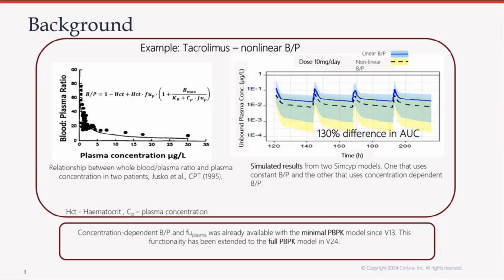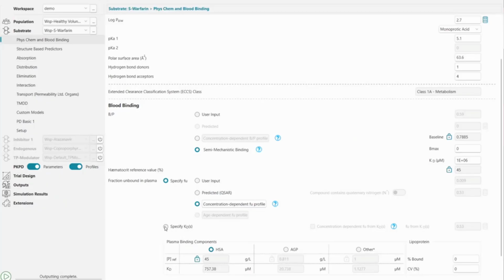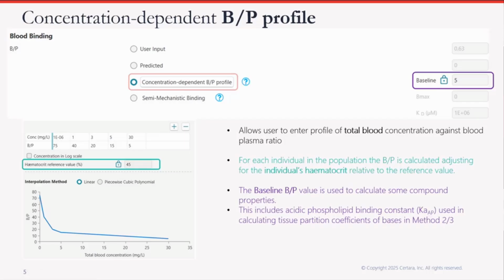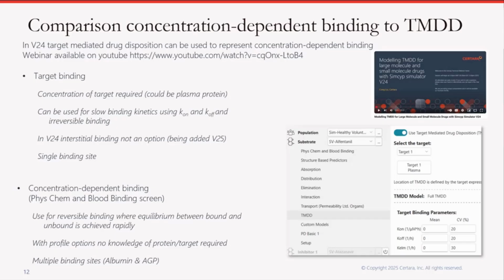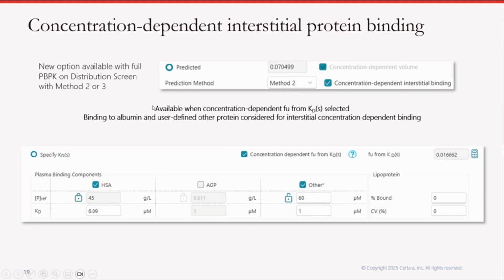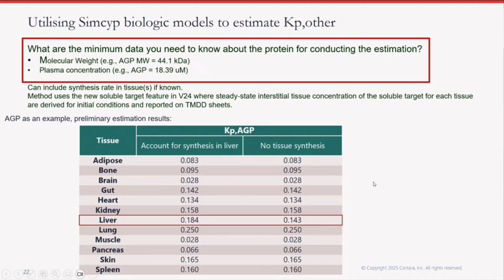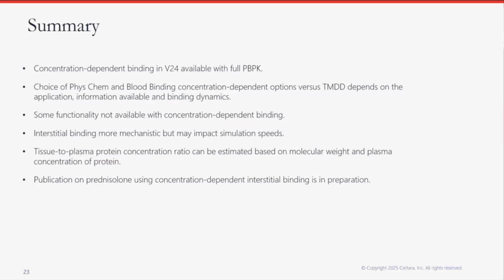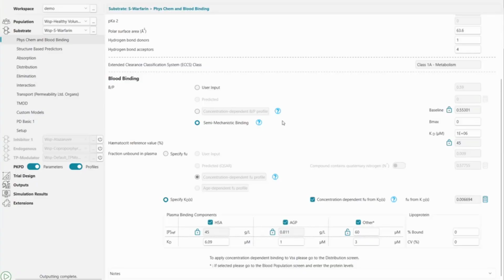Concentration-Dependent Blood and Plasma Binding in Simcyp Simulator V24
Topics Covered:
- Concentration-dependent erythrocyte binding
- Concentration-dependent plasma protein binding
- Concentration-dependent interstitial binding